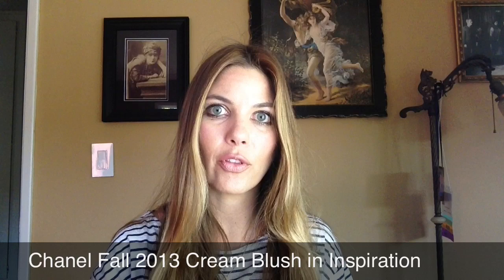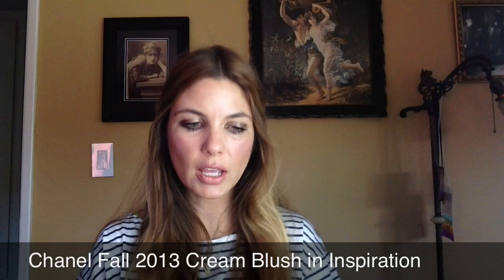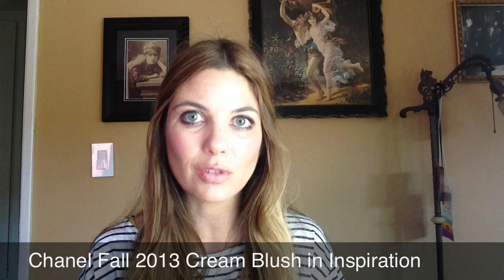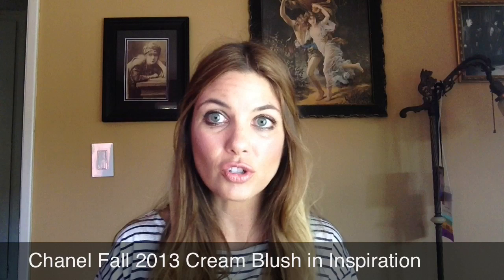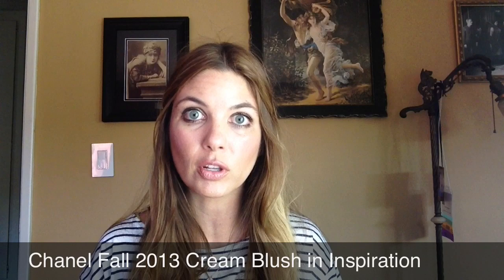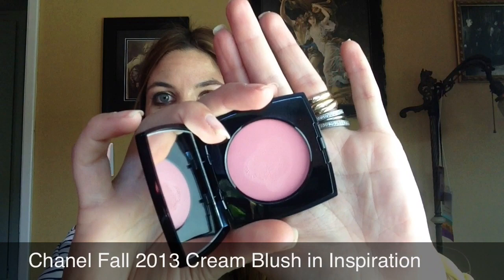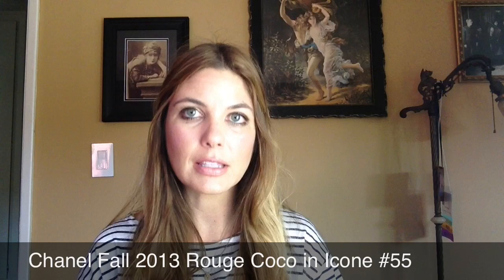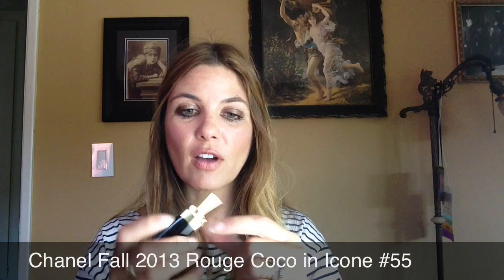Review and Demonstration: Laura Mercier Artist Portfolio...Packing in Real Time!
As promised, here's a quick demonstration for how I pack (in real time) the Laura Mercier Artist Portfolio with makeup and skincare in preparation for a little trip!

Please click the link for my blog post version of this:

Products (and links to their respective reviews etc. in my blog, when applicable)  mentioned include:

**Chanel Fall 2013 Mini Preview...Creme Blush in Inspiration and Rouge Coco in Icone!!

1. Le Metier de Beaute Peau Vierge #2
2. Evian Mist
3. Le Metier de Beaute Dual Action Makeup Remover
4. Chantecaille Stress Repair Concentrate for Eyes
5. Sunday Riley Good Genes
6. Koh Gen Do UV Care Milk SPF 30
7. Rachel K CC Cream in Neutral
8. Dior One Essential Serum
9. Chantecaille Waterproof Eyeliners in Oolong and Orchid
10. Super sharp tweezers (from the gadget booth at the OC Fair)
11. Hourglass Arch Brow Pencil in Soft Brunette
12. Chantecaille Faux Cils Mascara
13. Youngblood MaximEyes Lash Serum
14. Urban Decay Grindhouse pencil sharpener
15. File from Roswell, NM
16. Retin A Micro
17. Guerlain Terracotta Four Seasons Bronzer in Blondes 02
18. MAC blush in Royal Sunset
19. Hourglass Ambient Lighting Powder in Diffused Light
20. Dior Nail Lacquer in Beige Safari
21. Giorgio Armani Eyes to Kill Shadow in #15 and #28
22. Givenchy Prism Soft Matte Powder in #85 Beige Mousseline
23. Crest White Strips
24. Tom Ford fragrance samples in Tobacco Vanille and Black Violet
25. Le Metier de Beaute Lip Creme in Two Lips
26. Clarins Petal Shine Instant Light for lips
27. Givenchy Le Rouge in Beige Plume #102
28. NYX lip creme in Nude Peach Fuzz
29. Tom Ford Shade and Illuminate in Intensity 01
31. Sephora Angled Brush
32. ELF Powder Brush
33. Sephora Pro Eye Shadow Brush
34. Hourglass Immaculate Foundation in Golden
35. Kanebo Sensai Cellular Performance Foundation in Natural Beige

I welcome your questions and comments!

xoxo,

Rachel